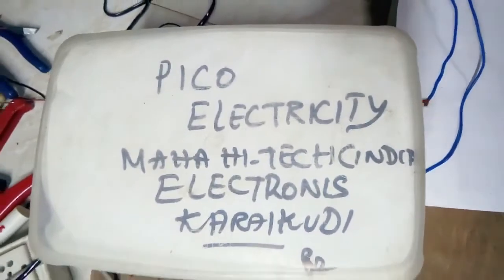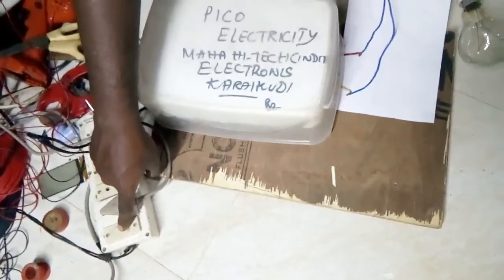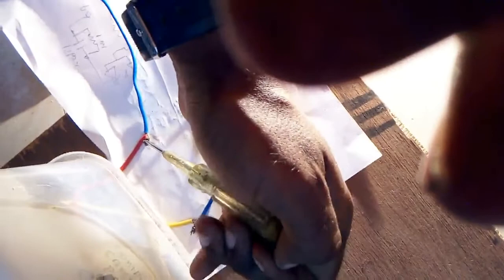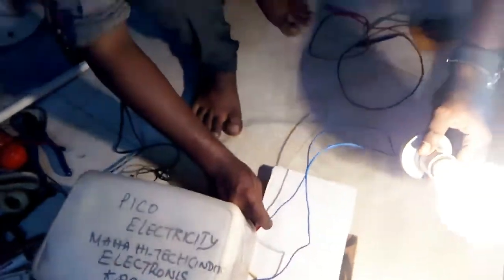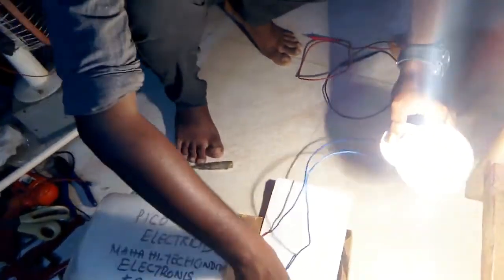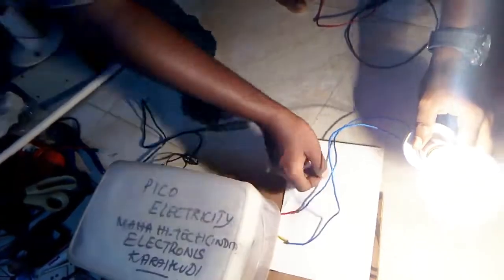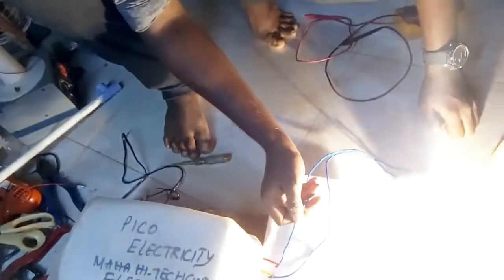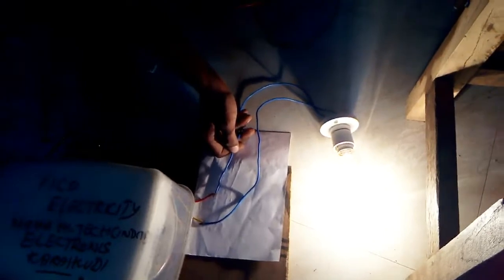ஷாக் அடிக்காத மின்சாரத்தின் ரகசியம் shokless electri city secret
secret of shockless electricity ஷாக் அடிக்காத மின்சாரத்தின் ரகசியம் shokless electri city secret
blathy otto என்பவர் ட்ரான்ஸ் பார்மர்களை கண்டு பிடித்தார் இதில் ஸ்டெப் up ஸ்டெப் டவுன் என்னும் இருவகை ட்ரான்ஸ்பார்மர்கள் உண்டு இவை எல்லாம்
ஐசொலடேட் ட்ரான்ஸ்பார்மர்  வகையை சேர்ந்தது